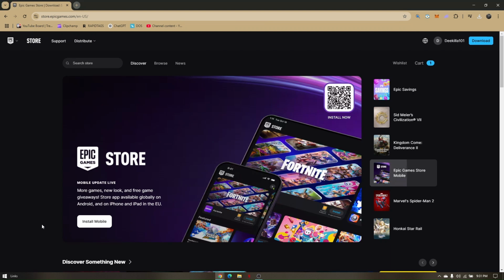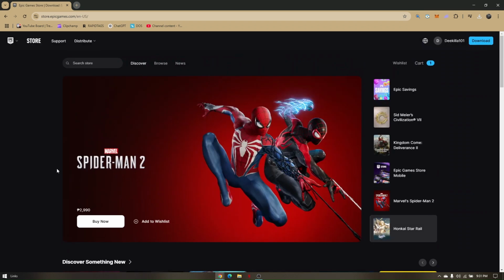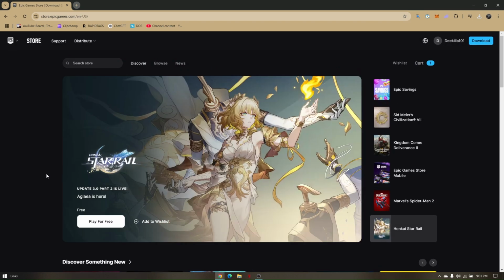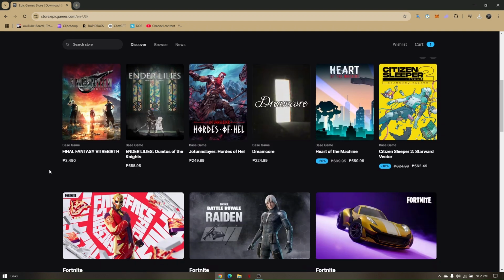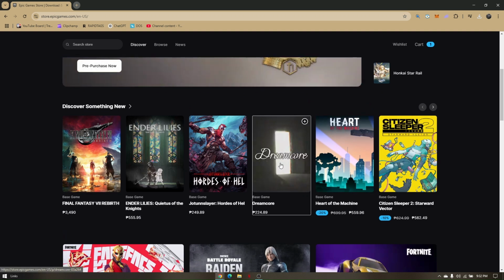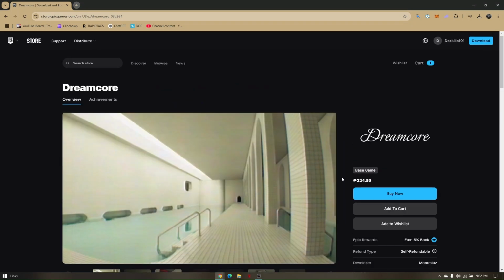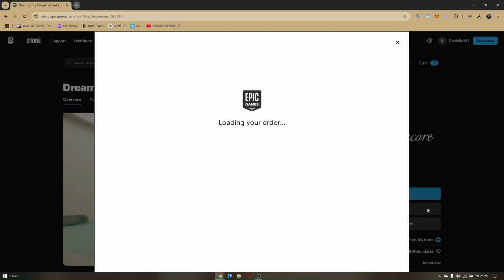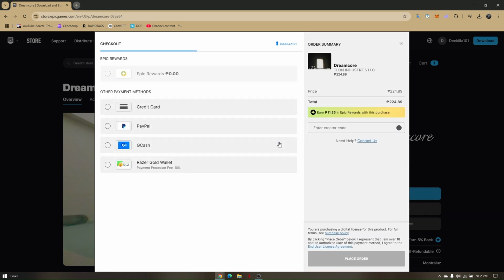HOW BUY GAMES IN EPIC GAMES WITH GOOGLE PAY 2026! (FULL GUIDE)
In this video, I am going to show you how to buy games on the Epic Games Store using Google Pay in 2026. I will guide you step-by-step through the process of adding Google Pay as a payment method to your Epic Games account, selecting your desired games, and completing your purchase securely.